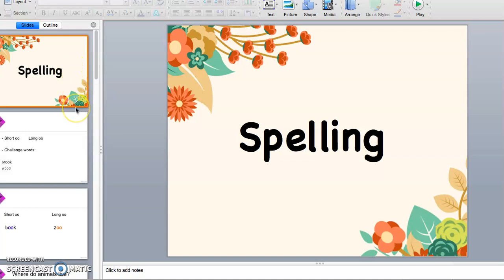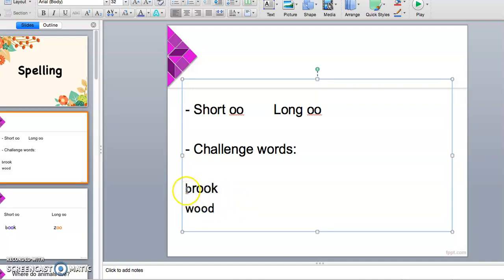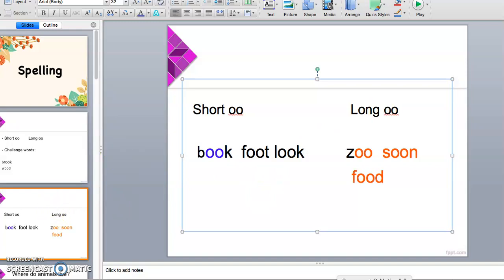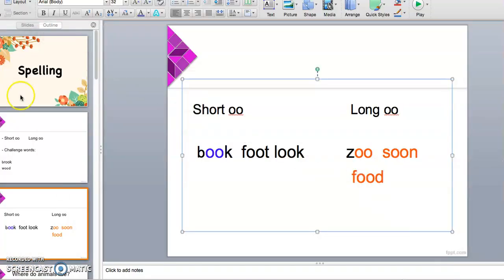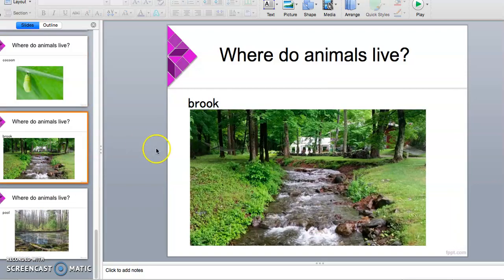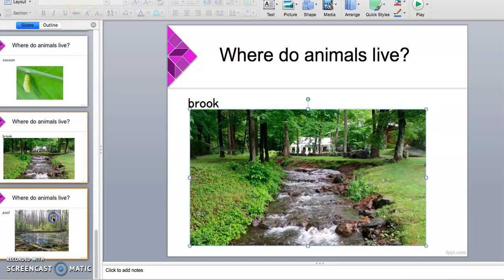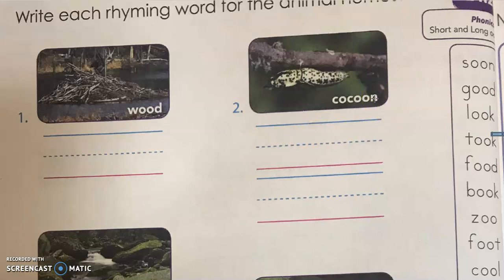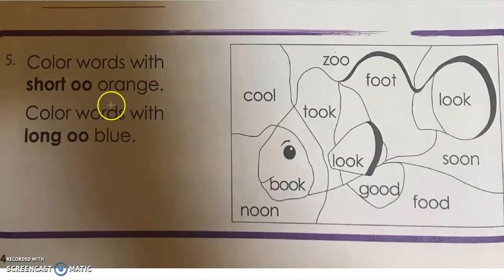Spelling 0304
Grade 1 Spelling "Short oo and Long oo"